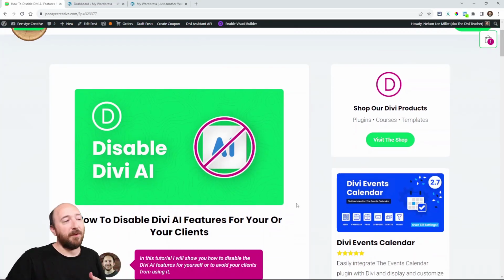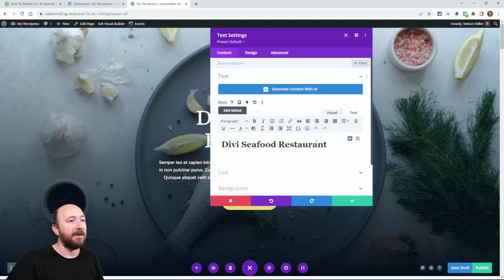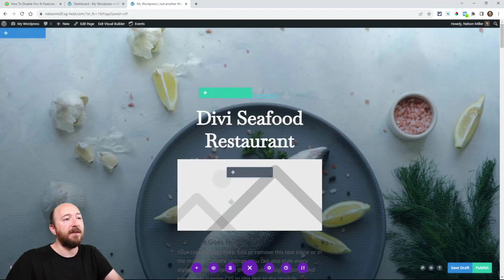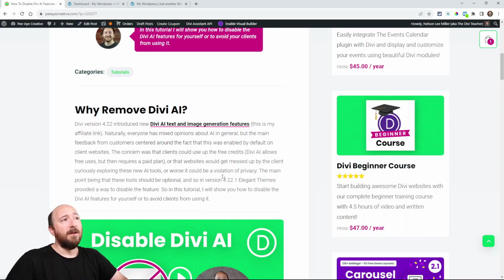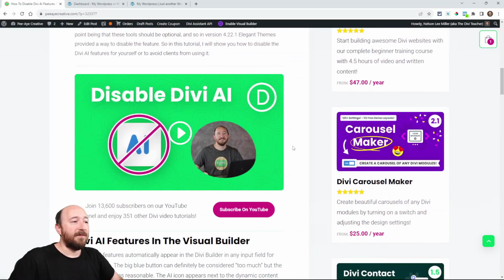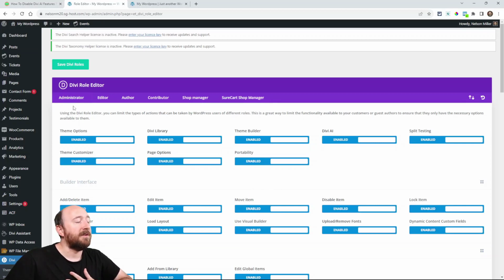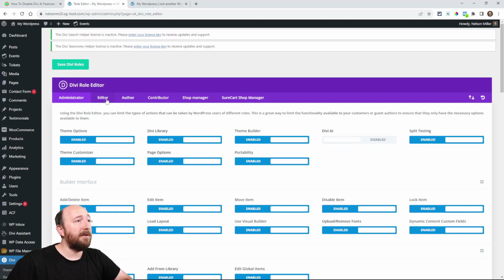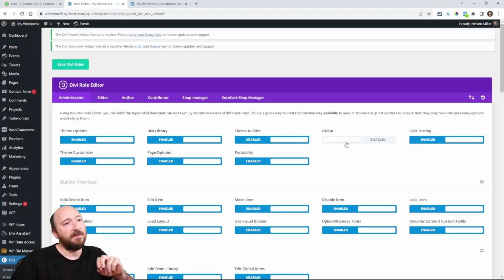How To Disable Divi AI Features For Your Or Your Clients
Naturally, everyone has mixed opinions about AI in general, but the main feedback from customers centered around the fact that this was enabled by default on client websites. The concern was that clients could use up the free credits (Divi AI allows free uses, but then requires a paid plan), or that websites would get messed up by the client curiously exploring these new AI tools, or worse it could be a violation of privacy. The main point being that these tools should be optional, and so in version 4.22.1 Elegant Themes provided a way to disable the feature. So in this tutorial, I will show you how to disable the Divi AI features for yourself or to avoid clients from using it.